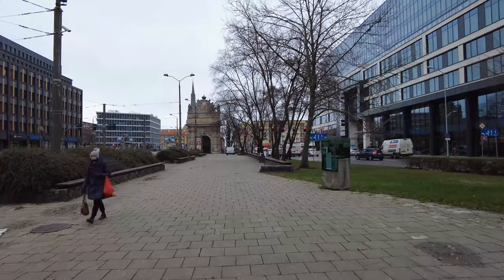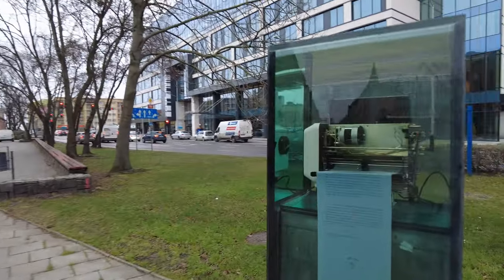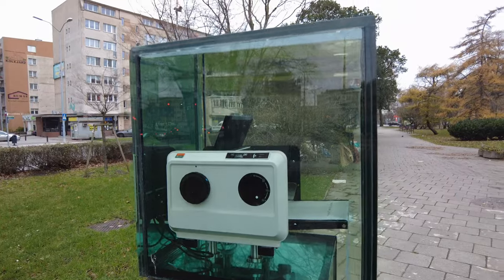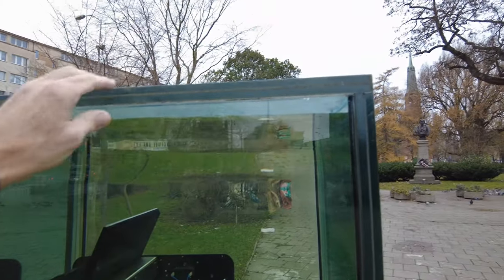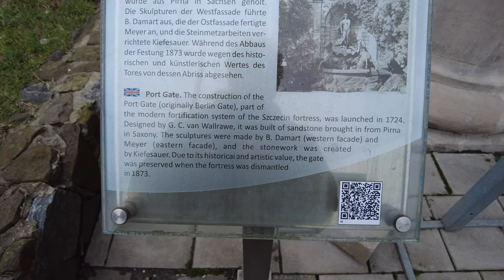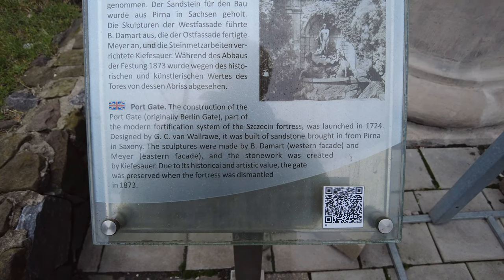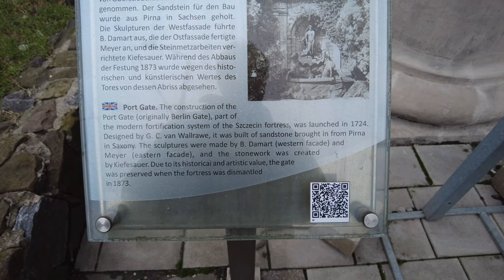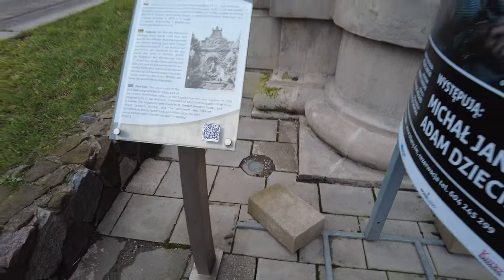Harbour Gate or Brama Portowa built 1724. A Baroque fortress gate. - Szczecin Poland - ECTV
The most impressive baroque fortress gate in West Pomerania and at the same time one of the most interesting buildings of this type in Europe.

The gate, originally called Brandenburg Gate and later Berlin Gate, was erected in 1724 after the order of Prussian King Frederick William I.

It is the work of an eminent architect Gerhard Cornelius von Wallrave and a masonry master Hans Jürgen Reinecke from Magdeburg. The gate still has its rich sculptural decorations in the late-Baroque style. The walls and vaults are made of bricks fired by Liege masters, and the facades and gables along with rich sculptural decorations were made of sandstone imported from Pirna in Saxony.

The gate was built on the plan of an elongated rectangle with a vaulted passage. The building has two baroque facades: external and, more impressive, internal (from the city side).

On the west facade you can see an oval medallion with a monogram of the Prussian King Frederick William I, and on the sides there are winged Phemes, blowing their trumpets. The Latin inscription, justifying the rights of Prussia to Szczecin, mentions that the Prussian king acquired the Duchy of Szczecin by virtue of legal arrangements and for the right price.

In the upper area, above the entablature, there is the figure of the god of the Oder River, Viadrus, looking at the panorama of Szczecin pictures on a relief.

On the eastern facade there is a cartouche with the monogram of King Frederick William I with an eagle holding a sword and sceptre in its claws. The finial of the building is the Prussian coat of arms with a royal crown and sculpted trophies.

In 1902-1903, a fountain designed by Reinhold Felderhoff was erected on the eastern side, with the figure of Amphitrite, the wife of Poseidon. Her nude figure offended Puritan residents of Szczecin, which led to the fountain being dismantled in 1932.

In 1942, due to a threat of bombing, both gate tops  were dismantled and hidden in Las Arkoński. In 1957, the elements returned to their place.

The Royal Gate and the Port Gate are the two buildings remaining of the 18th century fortifications of Szczecin.

Currently, the building is the seat of the Szczecin Chamber Theatre (Teatr Kameralny) of the Society of Friends of Art. As part of the adaptation to the new function, a stage and wardrobes were built. The audience of the new theatre has about 80 seats.

The Harbour Gate was constructed 1724-40. When Szczecin's town wall was pulled down in 1877, the Harbour Gate became a separate building a monument of sorts.

Richly decorated tops with Prussian states crests. On the western elevation - the God of the Oder River- Viadrus.